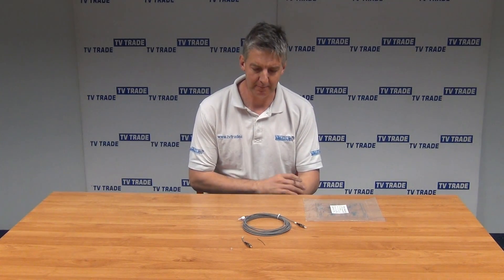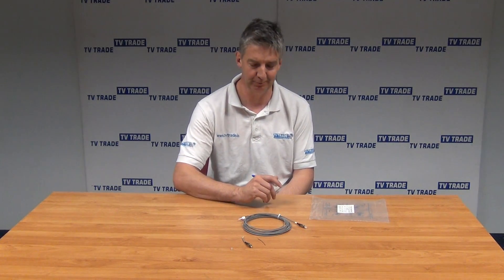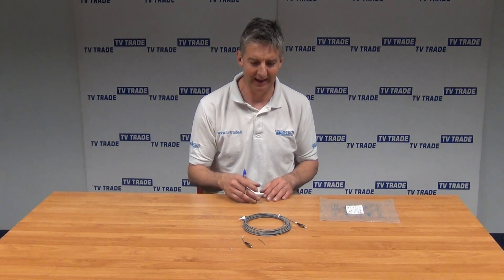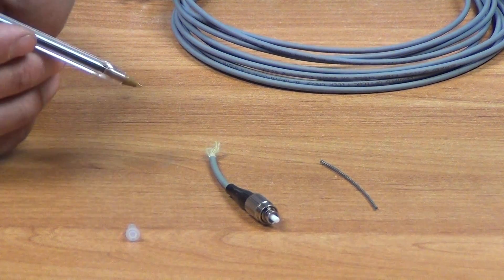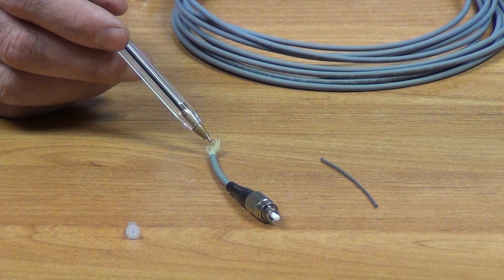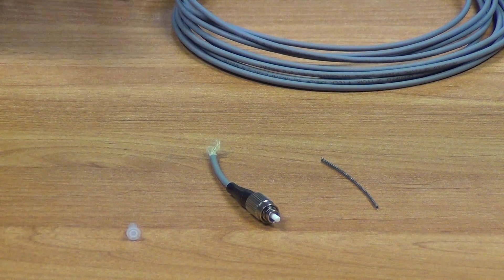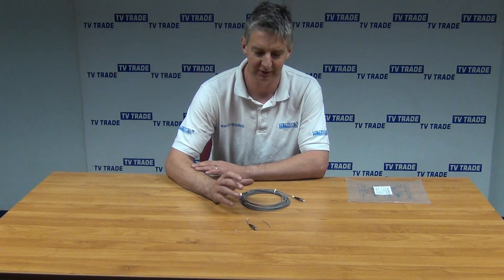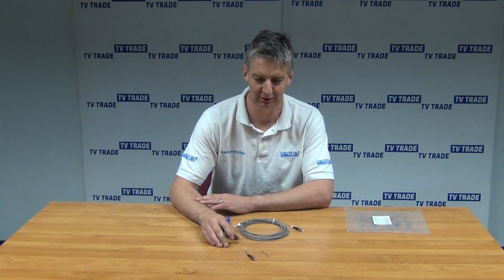Global 5m Fibre Optic Cable